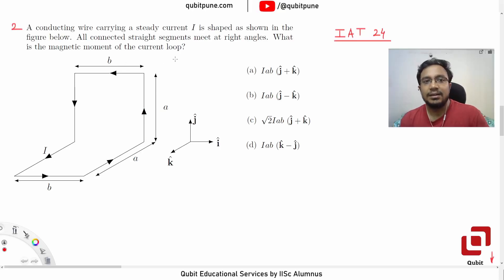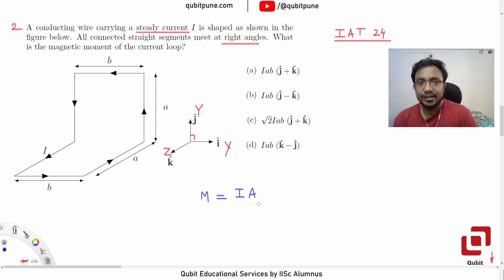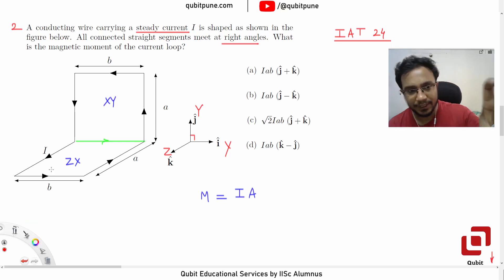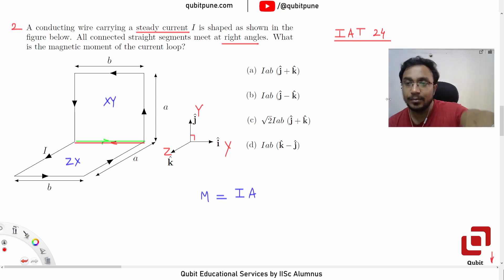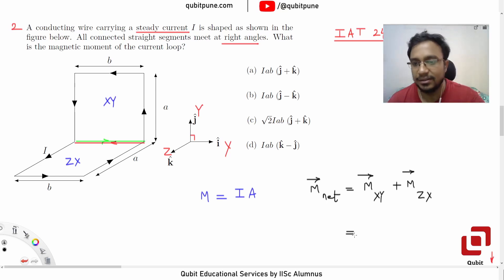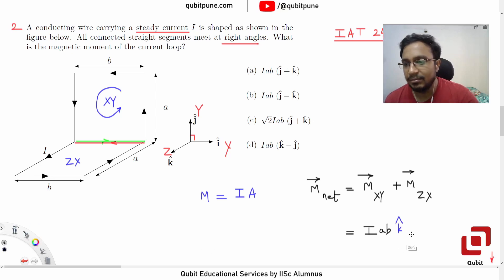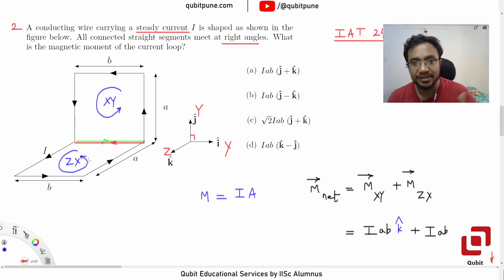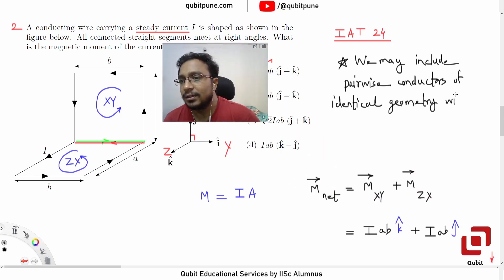Q11 IISER Aptitude Test 2024 Physics Solutions Magnetic Moment of Current Carrying Loop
Join the Concept Development Programme (CDP), specifically designed for IAT/ NEST 2025!